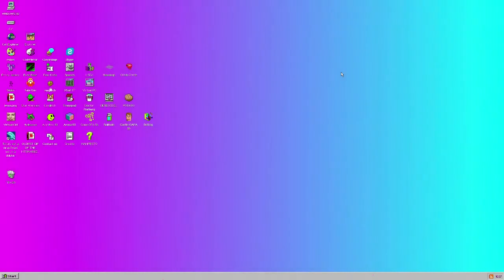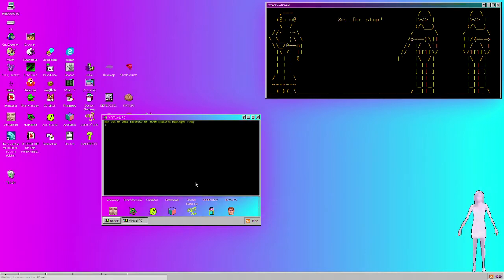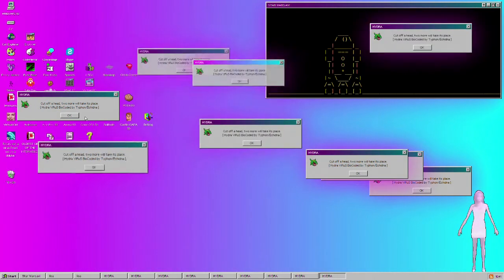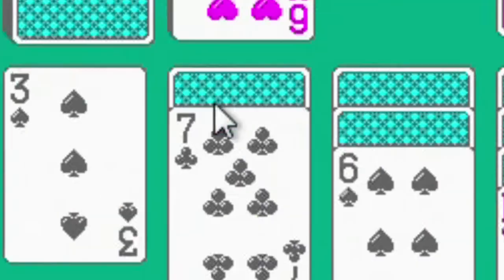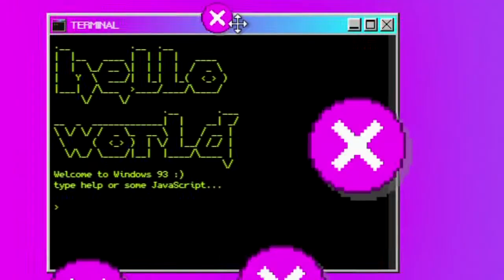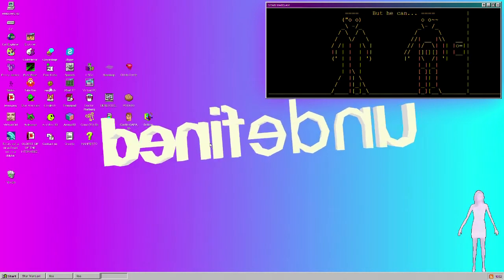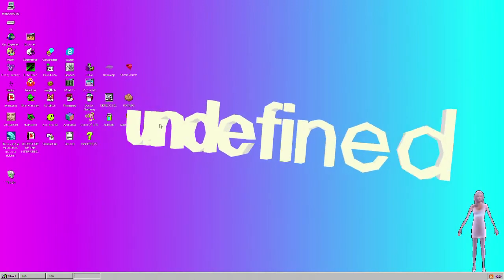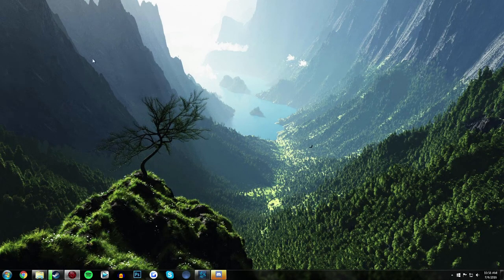QAS GOT A NEW COMPOOTER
So I found this old OS to install into my computer.. let's just say there are a few bugs in the software...

this is a divider.

Giggity goo how do you do, welcome to muh channel.

===LINKS!

qaswasredbusiness(at)gmail(dot)com